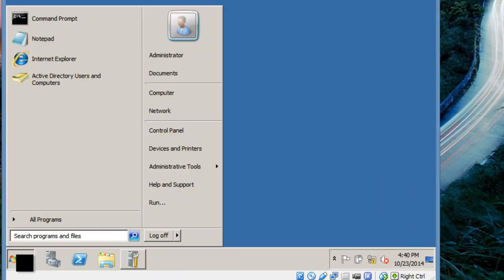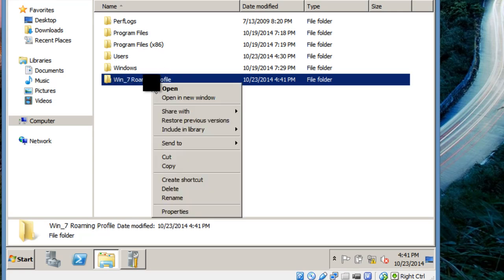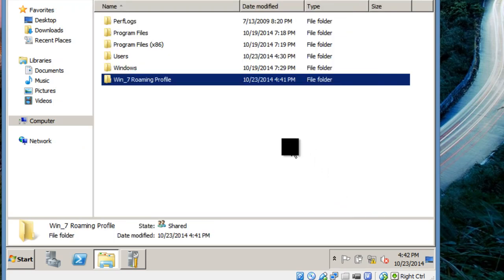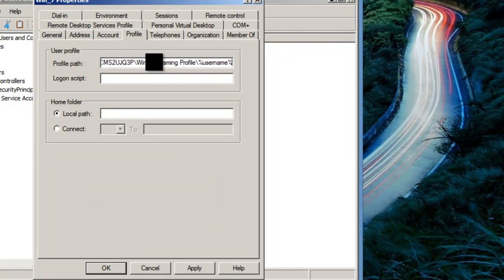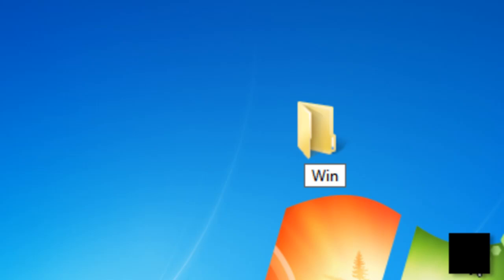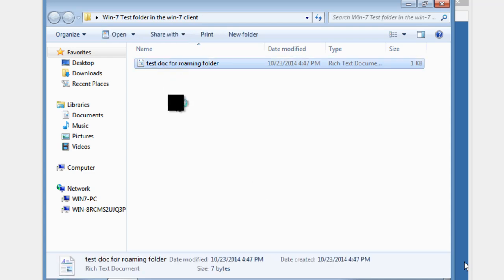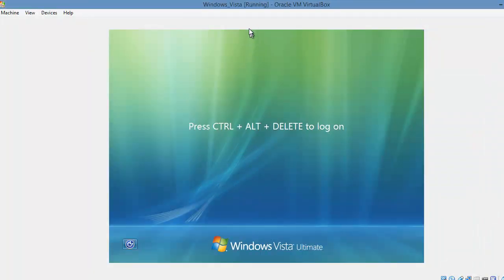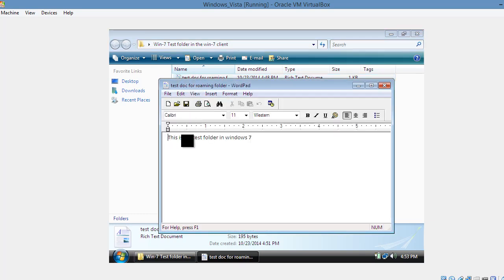Roaming profile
A video showing how to configure a roaming profile for a win 7 user on a windows 2008 server